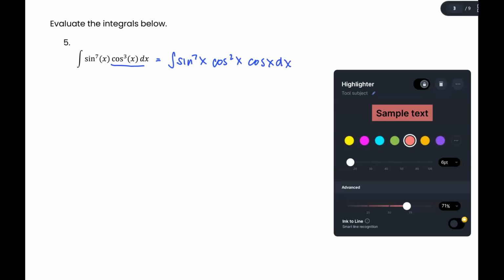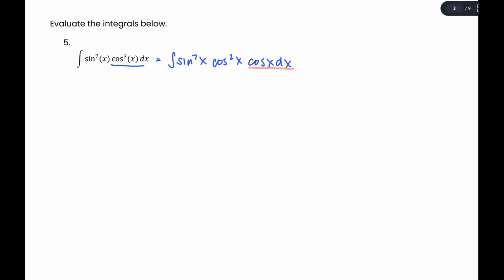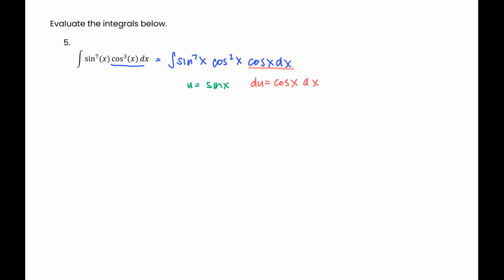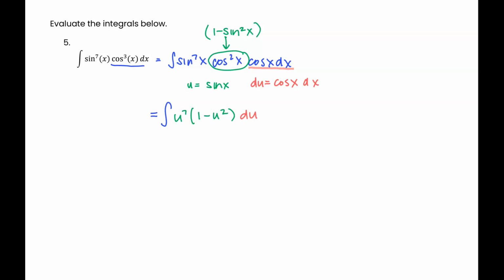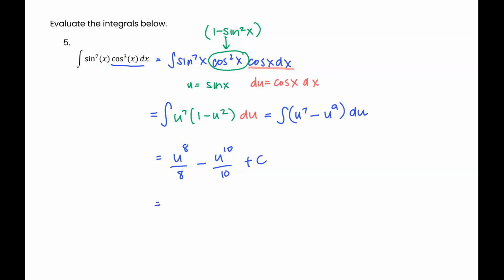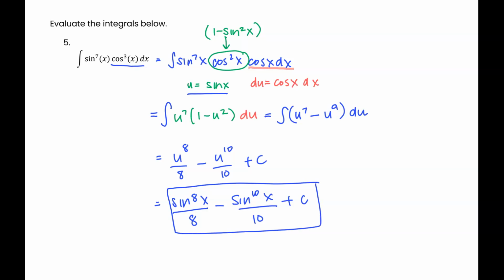Math 151 - Spring 2025 Exam 1 Q5 Walkthrough